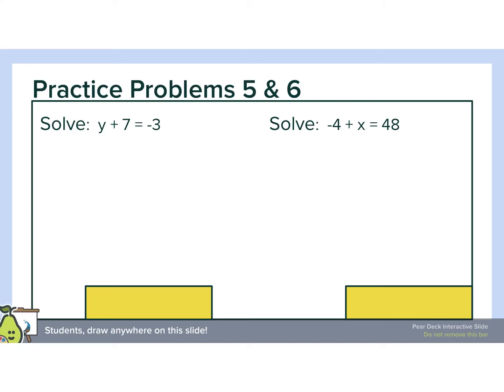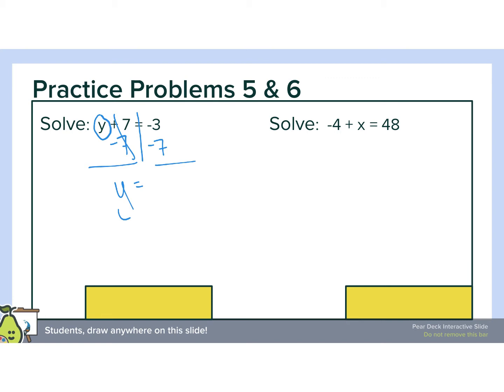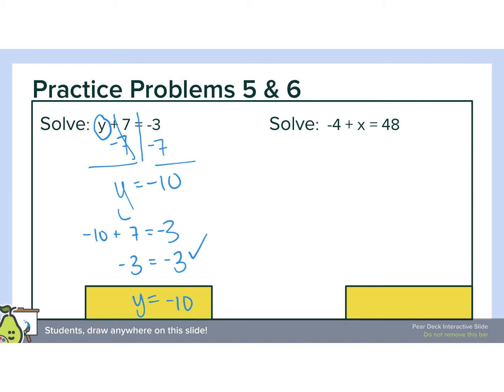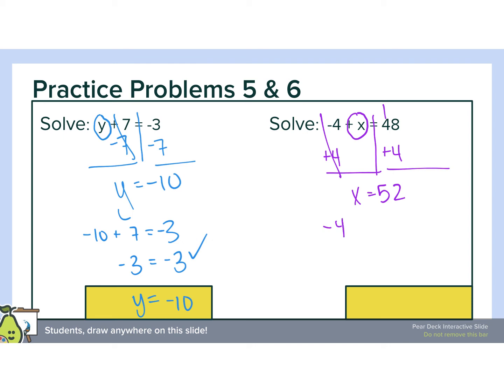One Step Equations - Adding and Subtracting pp5-6.mp4